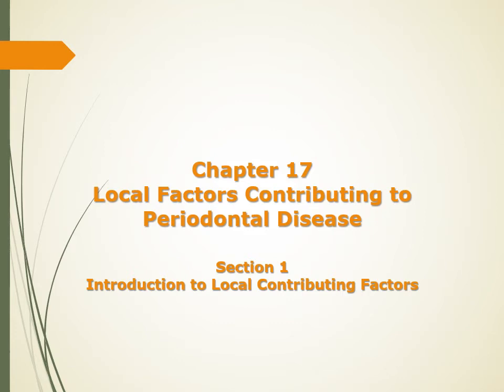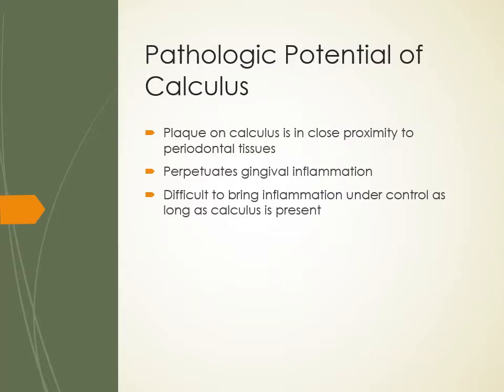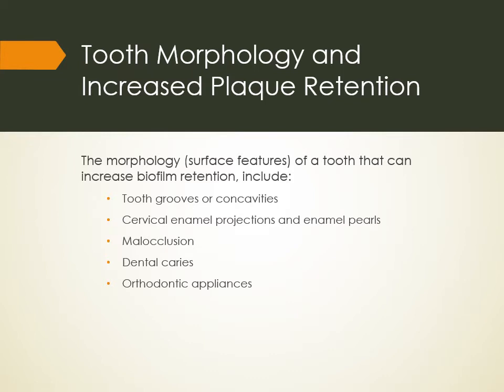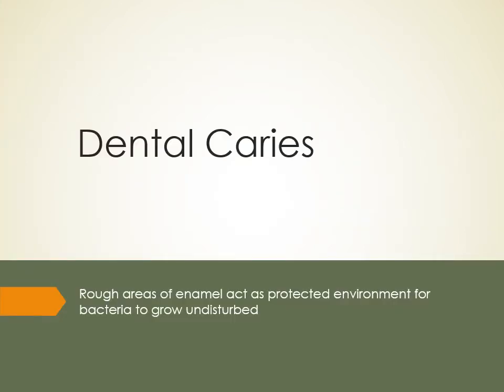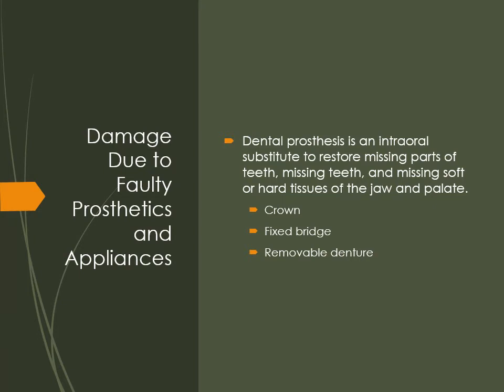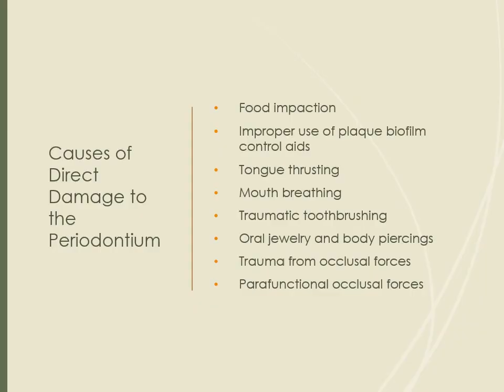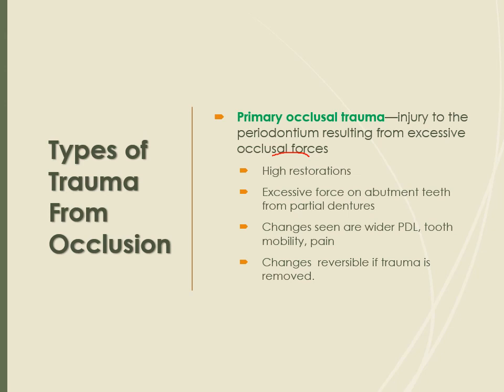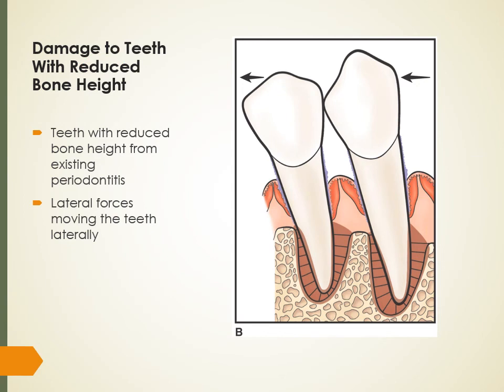Ch 17 lecture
Periodontics for the Dental Hygienist